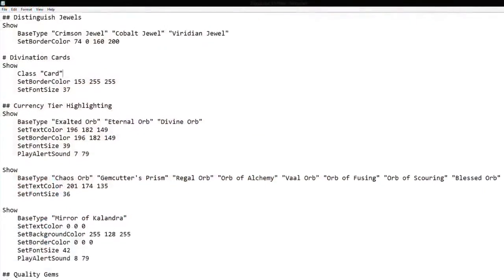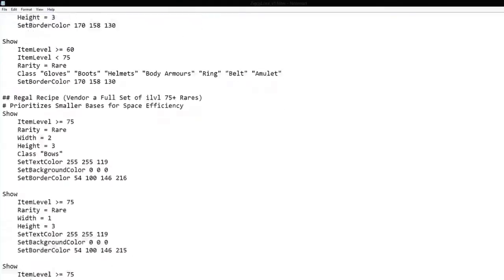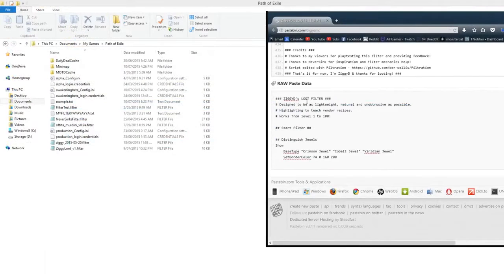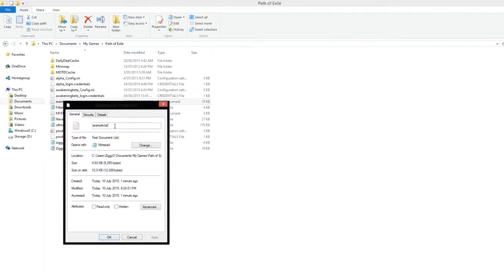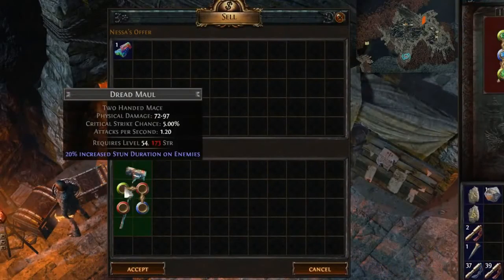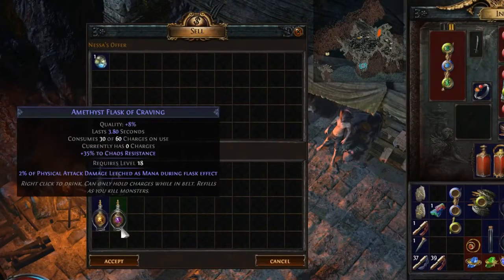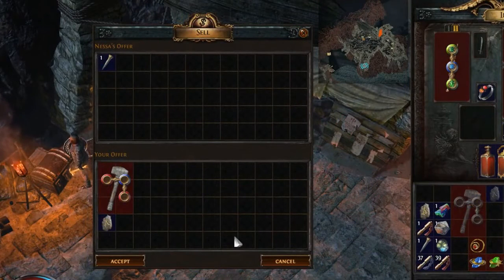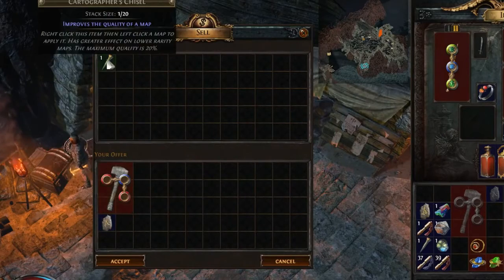Path of Exile ZIGGYD's LOOT FILTER Beginner & Leveling Friendly Less Clutter More Currency